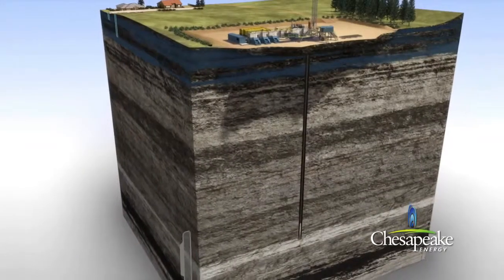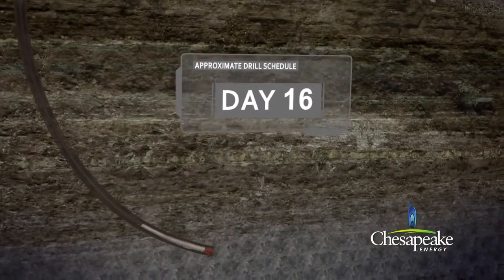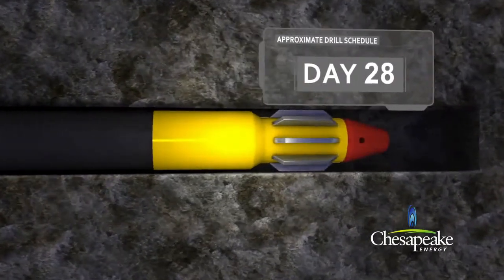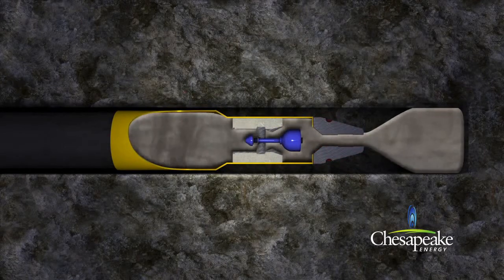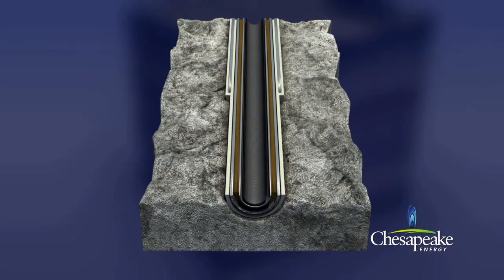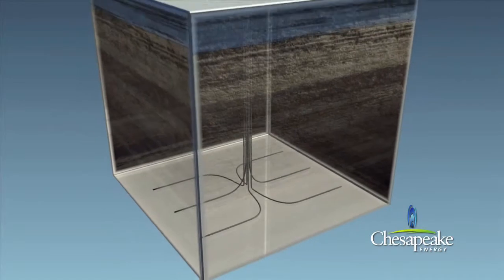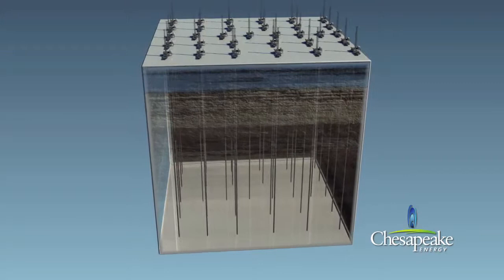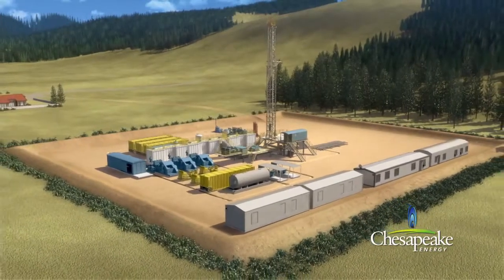Horizontal Drilling with Frac